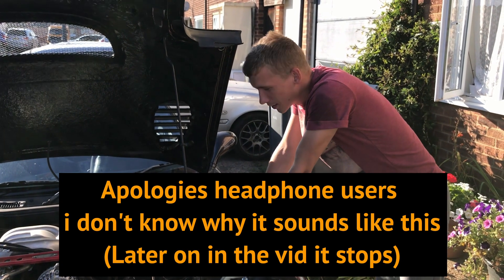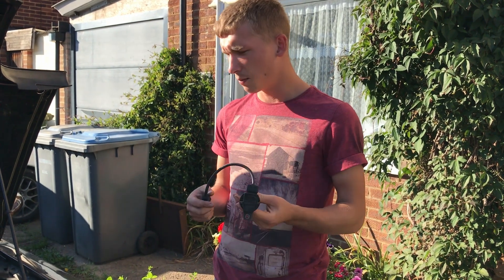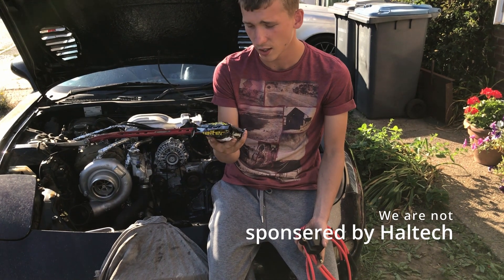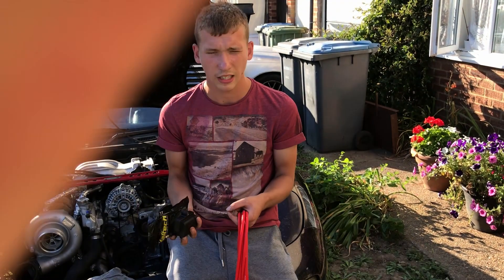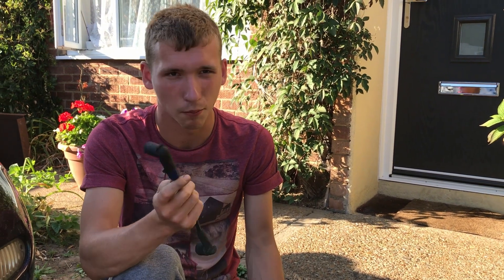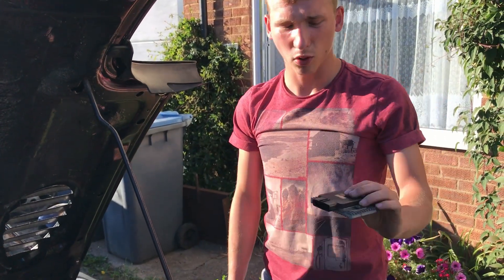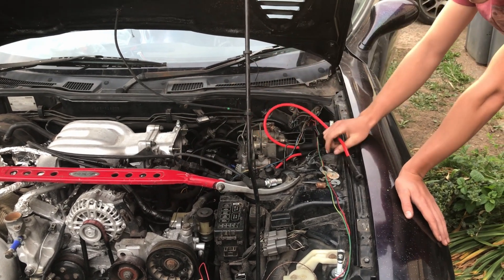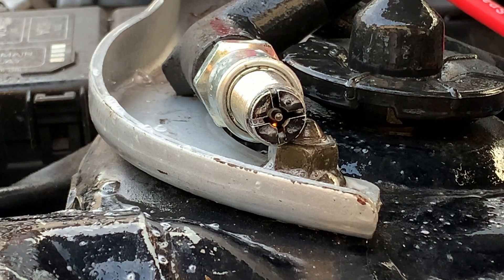The Mazda RX7 gets its ignition upgraded with Haltech IGN1A and Yaris coils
In this video the stock Rx7 ignition gets upgraded. The factory FD uses wasted spark ignition for the leading coils and sequential spark for the trailing plugs. And all coils require an external igniter. Now the ignition system uses IGN1A coils for leading and Yaris Denso coils for trailing plugs. In a rotary 95% of combustion is from the leading coils and 5% comes from trailing, so like this no power is lost even if the Yaris coils didn’t even work (which definitely isn’t the case).

Big thanks for the music to:

and
Streambeats